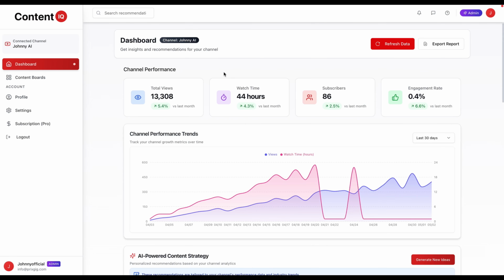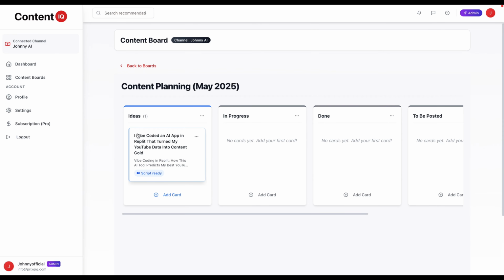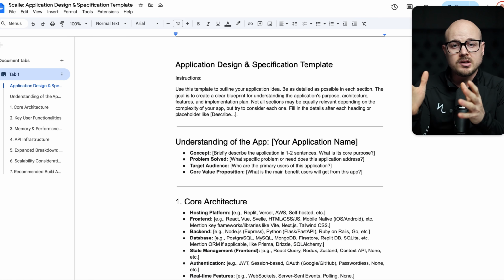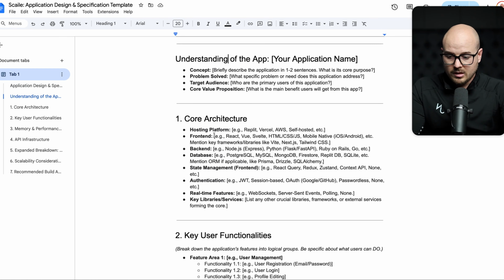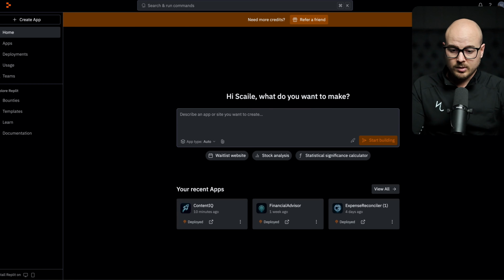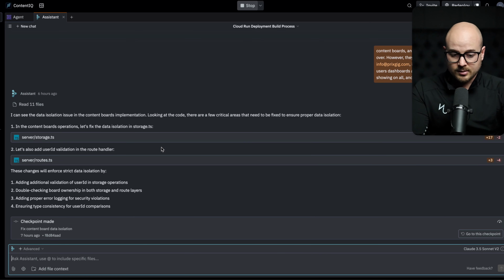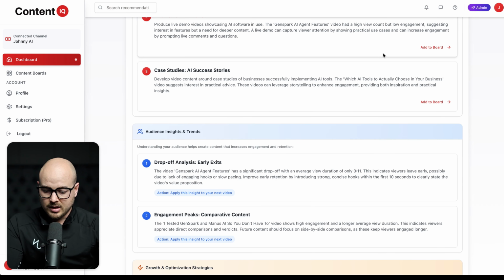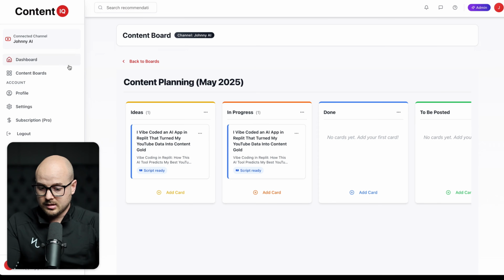I Vibe Coded an AI App in Replit That Turned My YouTube Data Into Content Gold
Vibe Coding in Replit: How This AI Tool Predicts My Best YouTube Content

In this video, I show you how I built a custom YouTube analytics app without writing a single line of code using Replit's AI agents and vibe coding. Learn how to build data-driven content strategies by analyzing past performance to predict what will resonate with your audience next.

TIMESTAMPS:
0:00 - Hook: The challenge of creating content that performs
0:45 - What is vibe coding? A no-code approach to software development
1:15 - Building a YouTube analytics prediction tool
1:55 - Disclaimer: Educational purposes only
2:25 - Who this video is for: Founders, creators, consultants
3:00 - The importance of planning your app before building
4:00 - Using the planning template (free in description)
5:00 - Working with Replit's AI agents
7:00 - Overview of the app dashboard and analytics
8:15 - Channel performance metrics and growth tracking
9:30 - AI-powered content strategy recommendations
10:10 - Audience insights and engagement analysis
11:20 - Content boards for organizing your ideas
12:30 - Benefits of building custom tools with vibe coding
13:30 - Get the planning template (link in description)
14:00 - How this approach can work for your business

Free Planning Template:
Get the exact planning prompt template I used to build these three apps